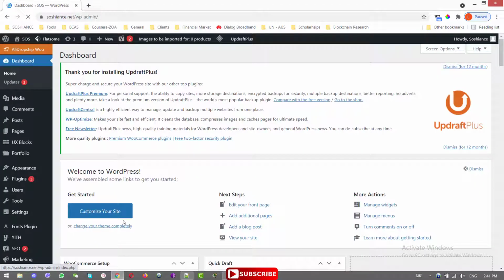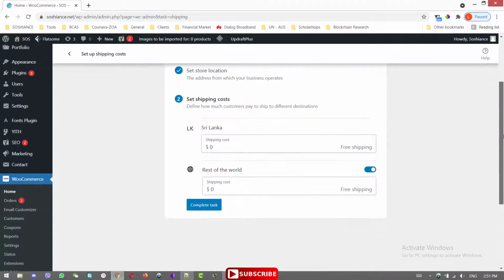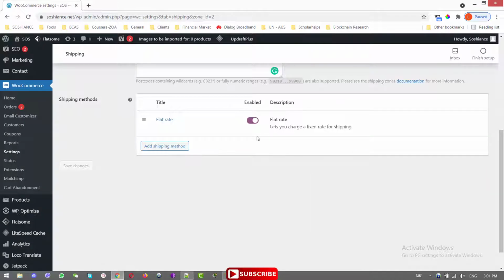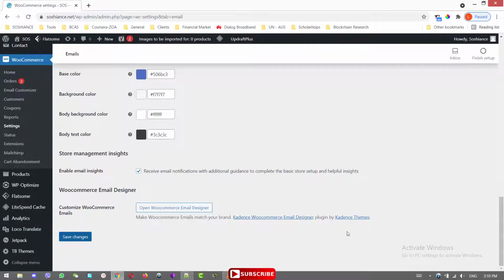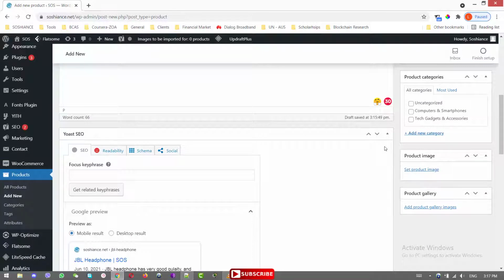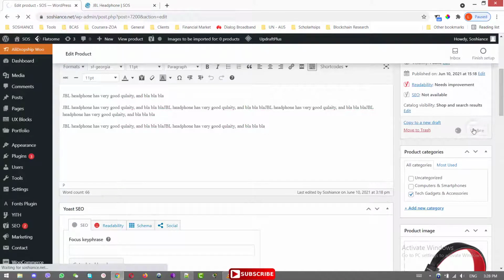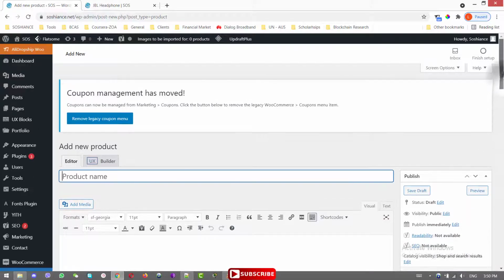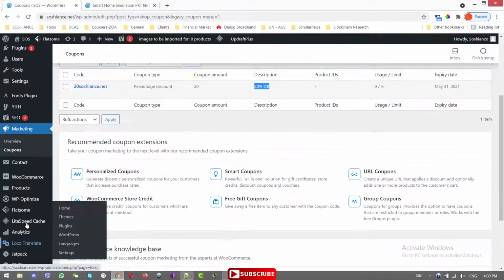[2022] How to use WooCommerce Plugin, Complete and step by step Tutorial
WooCommerce Plugin - Timestamps
0:00 - Intro
2:23 - Basic Setups of WooCommerce Plugin
6:02 - WooCommerce Settings Overview
14:47 - Adding Products (Simple & Variable Products)

Here we have explained and configured the WooCommerce Plugin on my eCommerce Store. Everything related to WooCommerce has been covered such as:

More Tips & Tricks on our official Websites